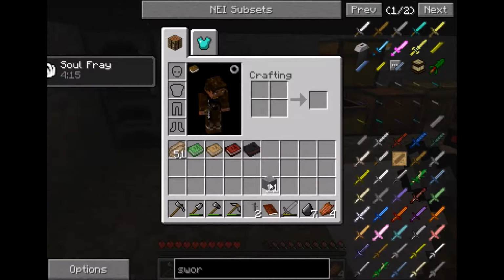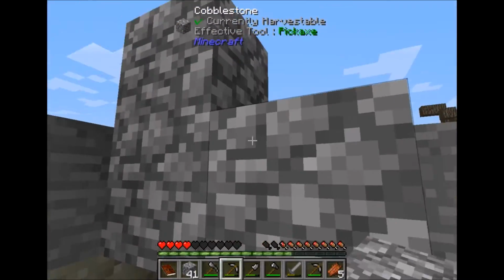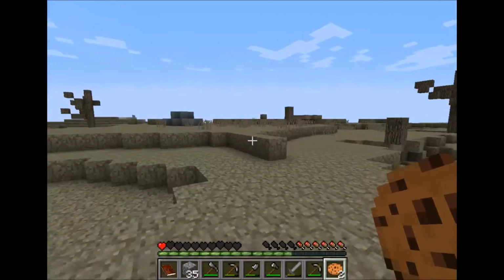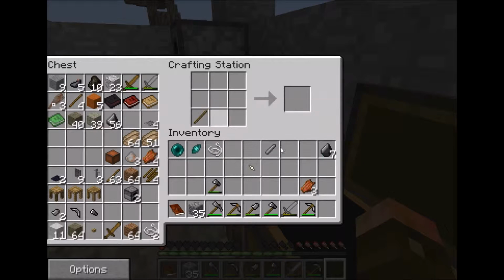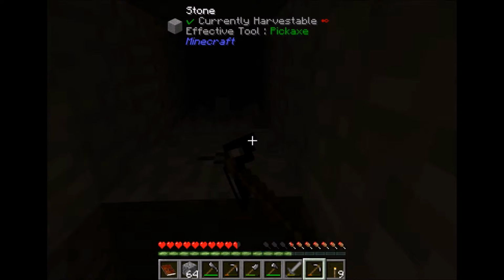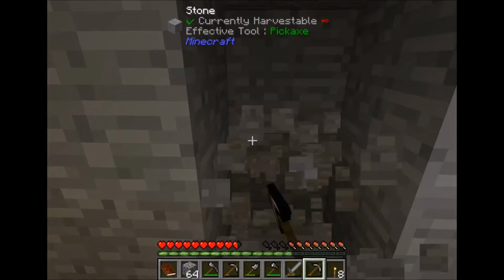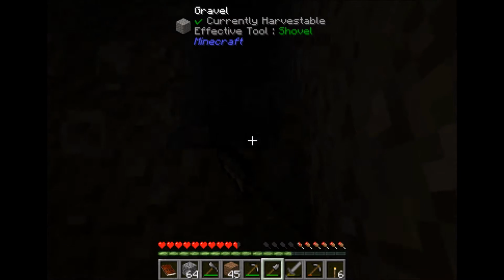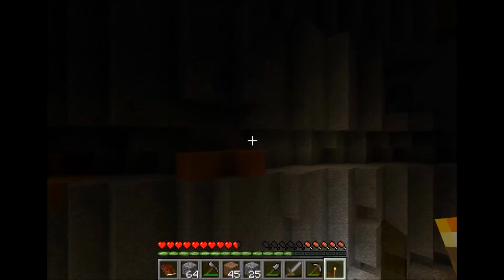FTB Regrowth S1 Ep.4 - No Ore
Mining is USELESS!